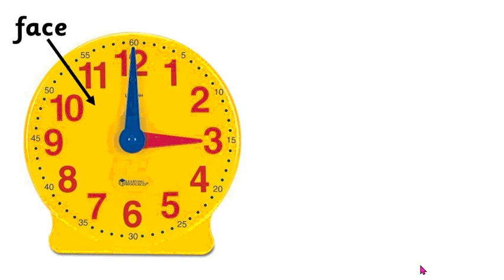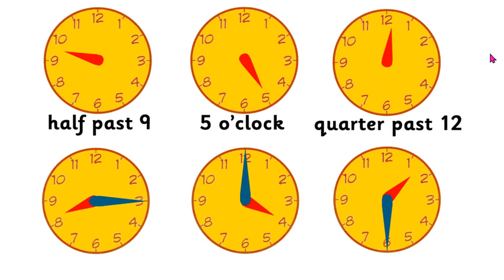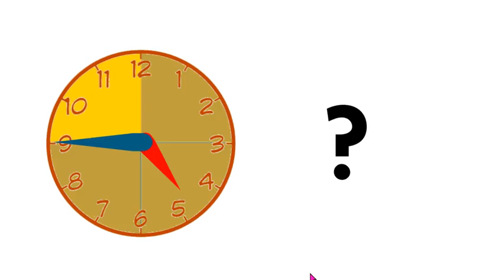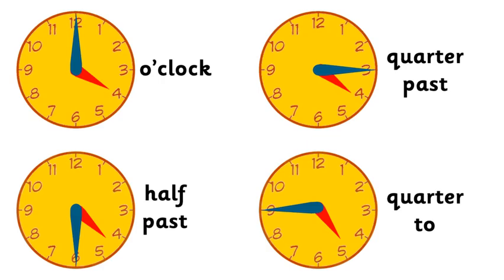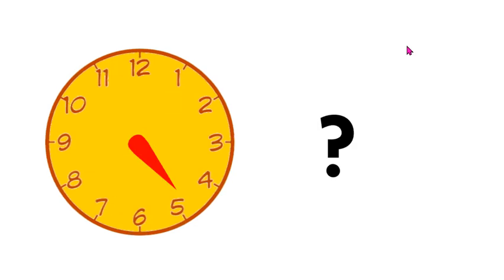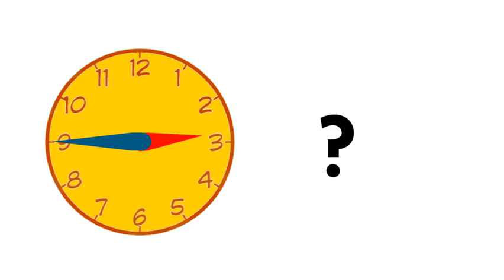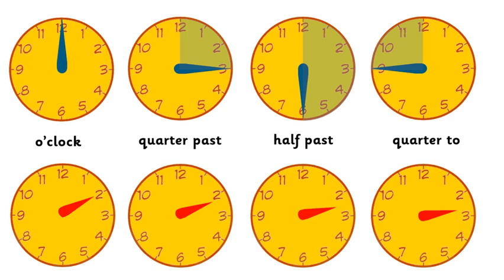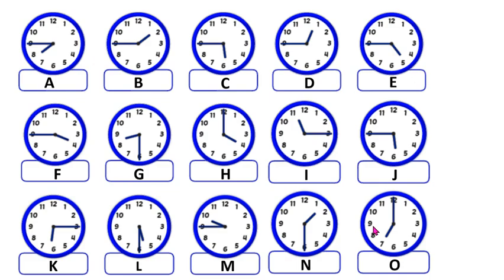Thursday 14th May - Year 2 Maths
Understanding quarter to